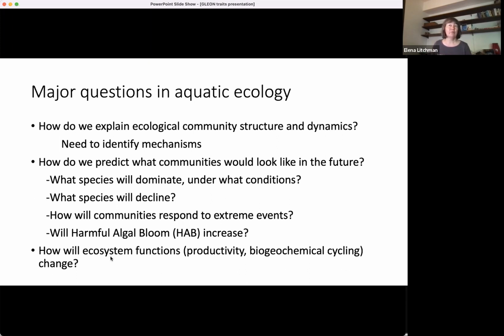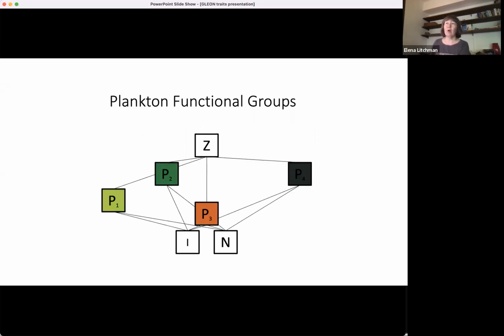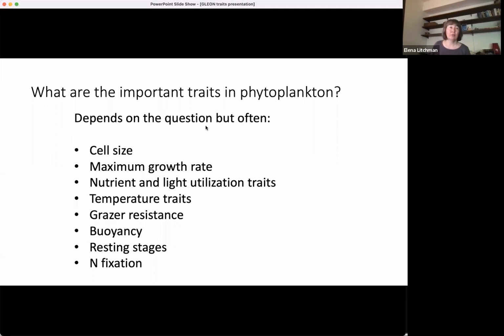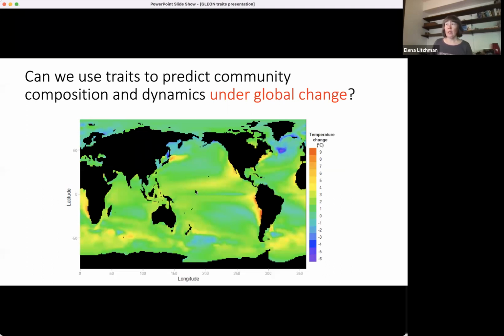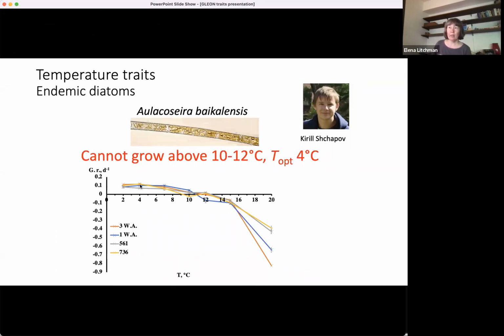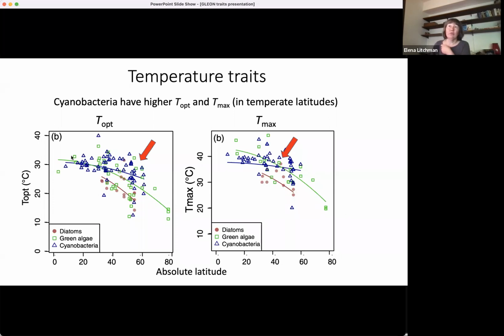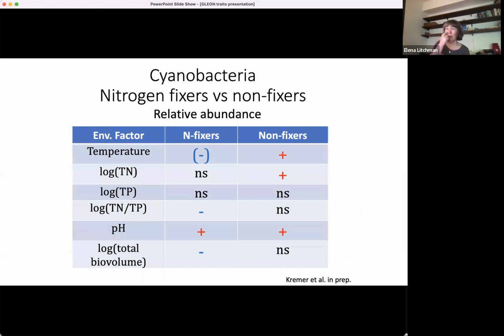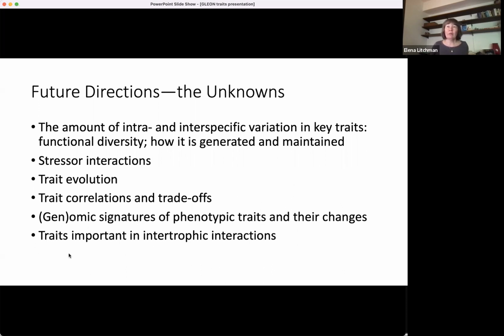GSA Limnoseries: Trait-based Aquatic Ecology by Dr. Elena Litchman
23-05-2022, 3:00 – 4:00 PM (UTC)
The lecture will discuss how functional traits can help better understand the mechanisms structuring aquatic communities, including the effects of global environmental change. The focus will be on phytoplankton, but the approaches can be used for other organisms as well.